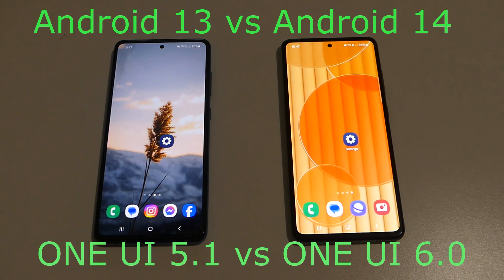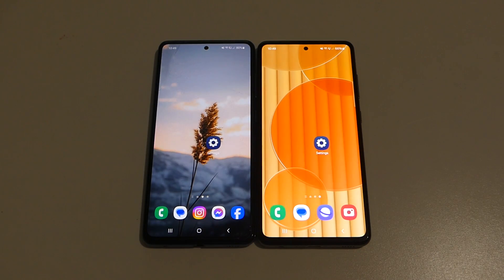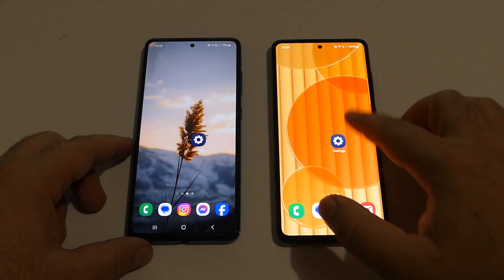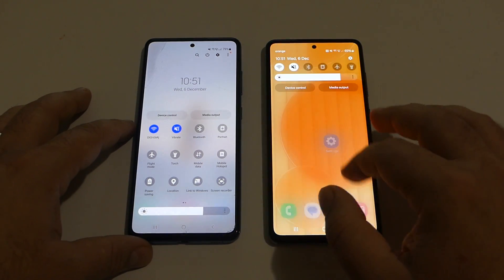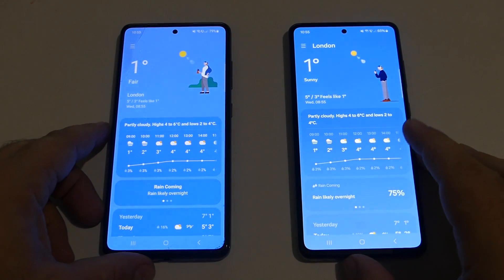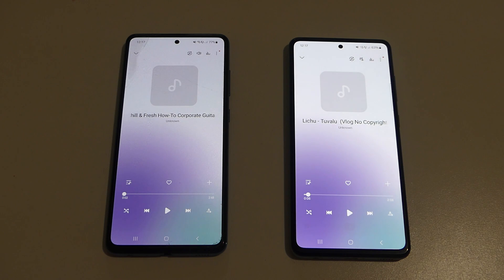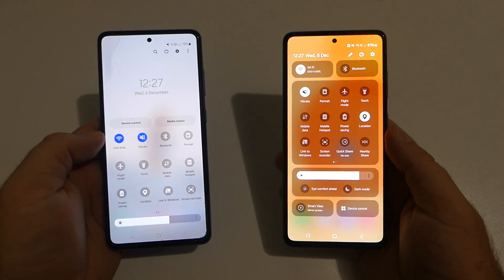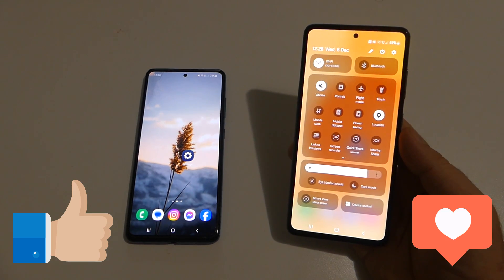Galaxy A52S vs A52 - Android 14 vs Android 13 Comparison ! 5 New Cool Features !!